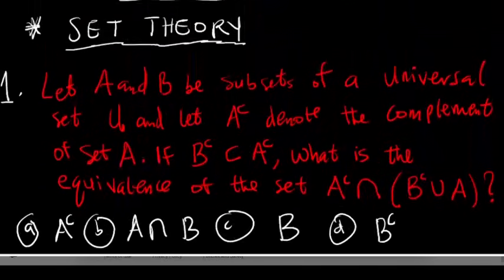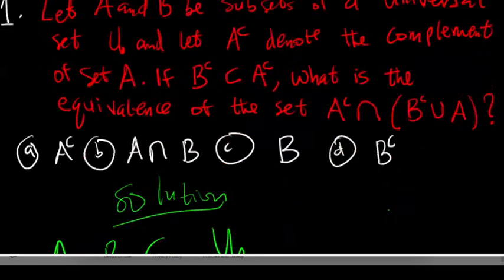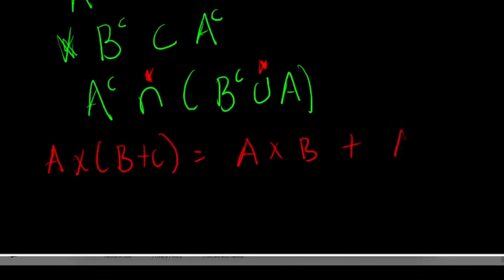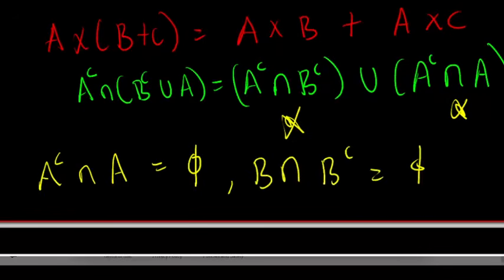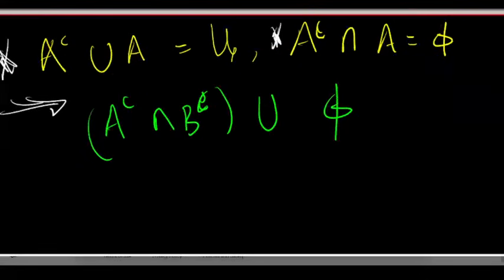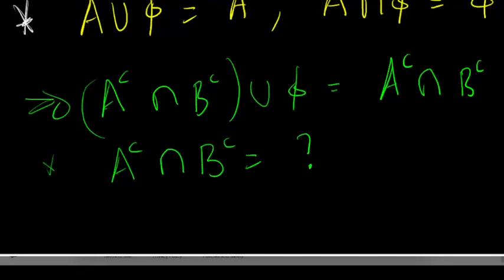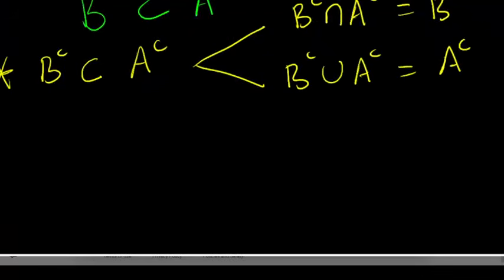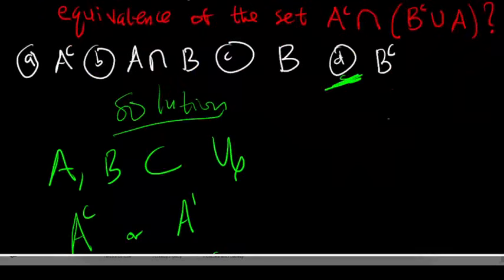OAU MTH 101 Sets Question That Always Appears — Solved Step by Step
In this first video, I provide a clear and detailed solution to an important sets question from MTH 101 at Obafemi Awolowo University. My goal is not just to solve the problem, but to carefully explain the concepts and ideas behind the solution. If you follow the explanation step by step, you will be able to understand the reasoning involved and apply the same ideas to solve other related questions. This video is especially helpful for students preparing for MTH 101 examinations and for anyone who wants to build a stronger foundation in set theory and mathematical thinking.